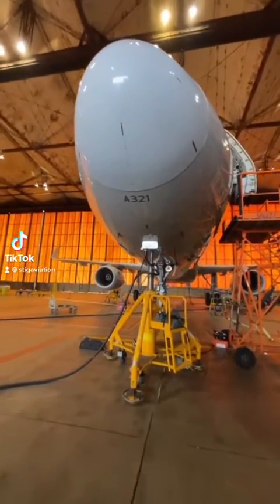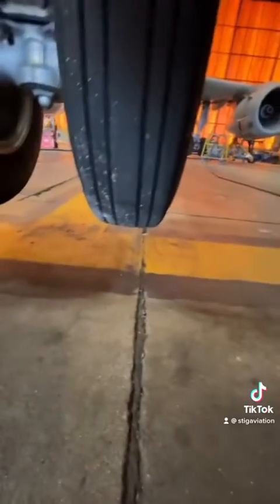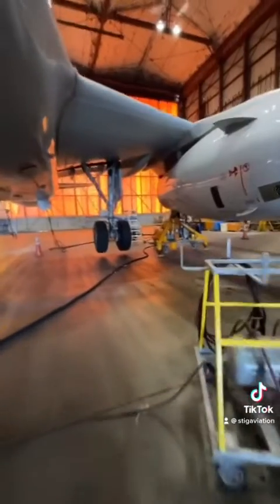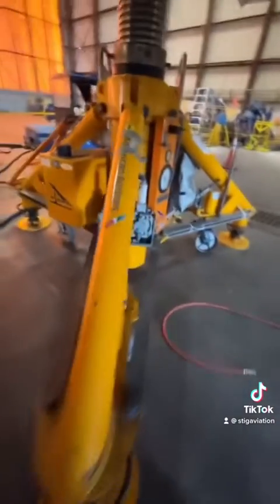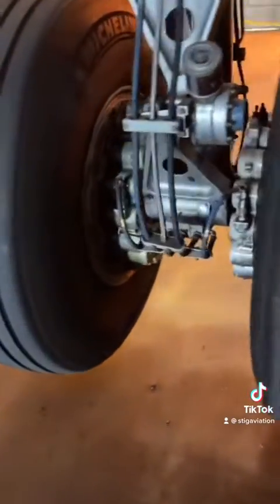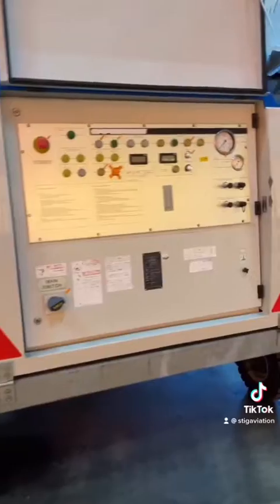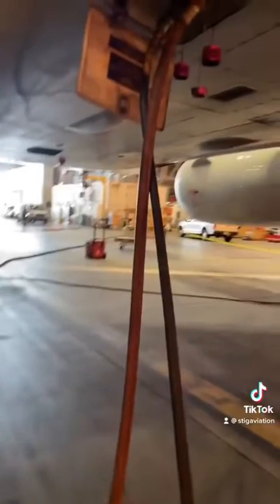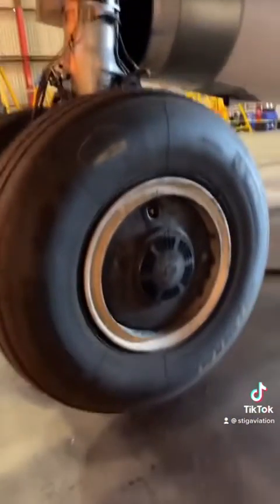A321 on Jacks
This aircraft was required to be on jacks in order to perform a gear swing. Jacks are placed at strategic points of the aircraft, one of the nose, two of the wings, and a balance jack at the tail. We do this in order to perform a functional check of the landing gear, when there is a component change that requires such operation￼. ￼